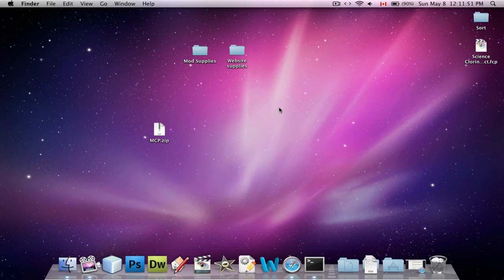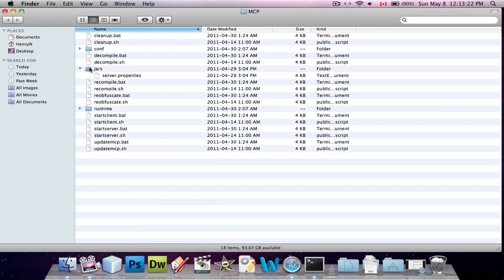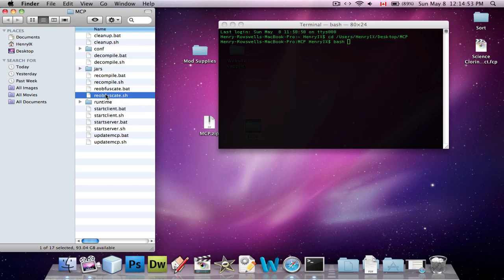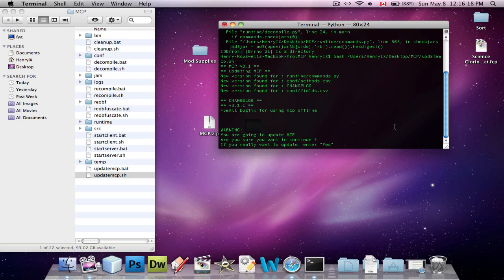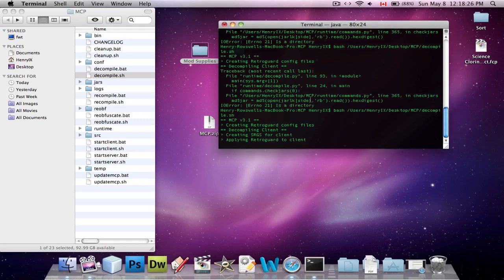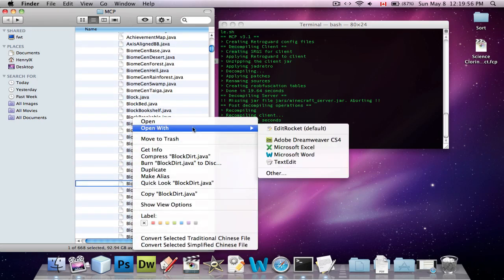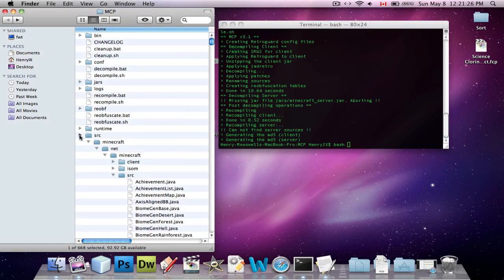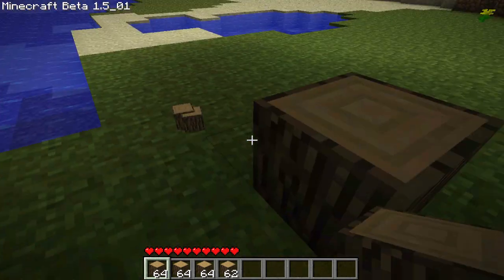How to set up and use Minecraft Coder Pack (Mac - Part 1)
This tutorial will demonstrate how to set up and use MCP, so that you can decompile Minecraft and start making your own mods!

LINKS

Here's a serial key for EditRocket: ADCHECGFCJGCJHCNAGN